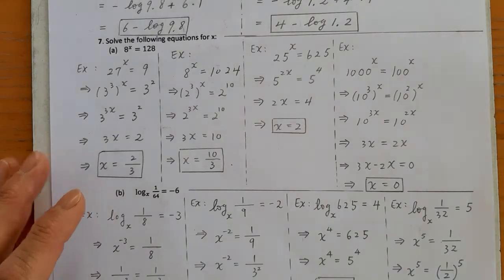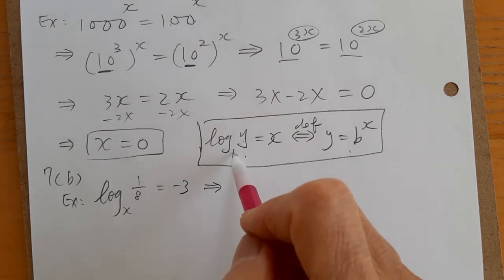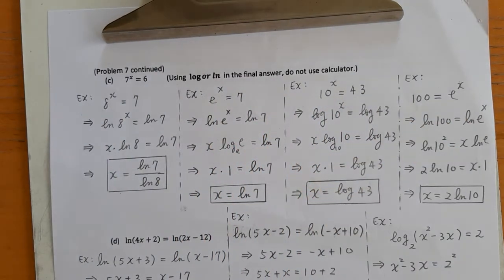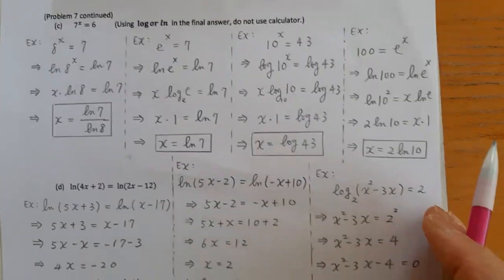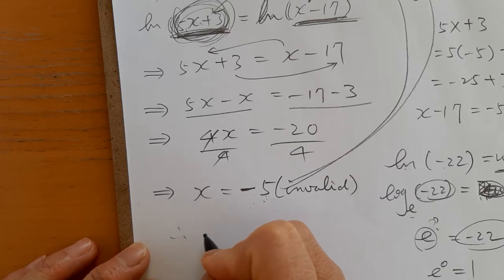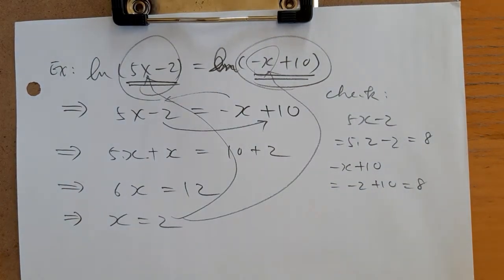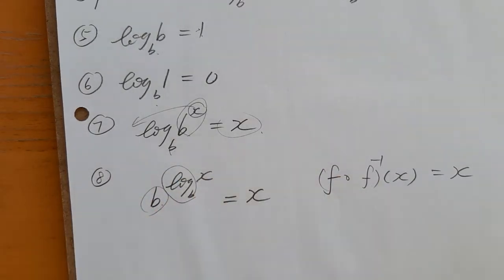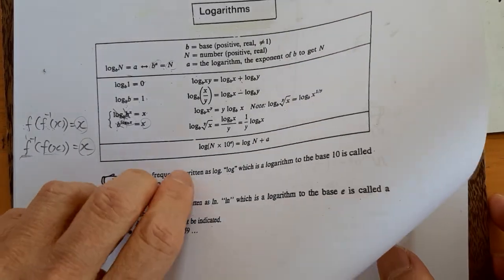Intermediate Algebra - Chapter 9 Homework Examples - Exponential and Logarithmic Functions Part 3